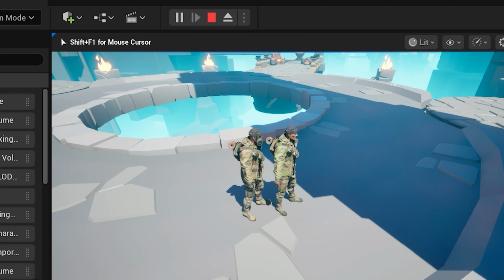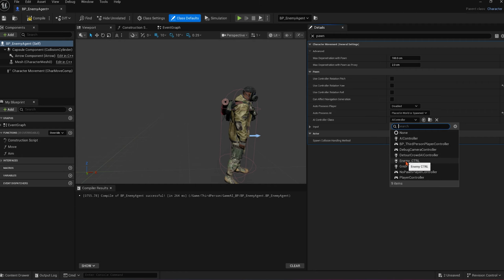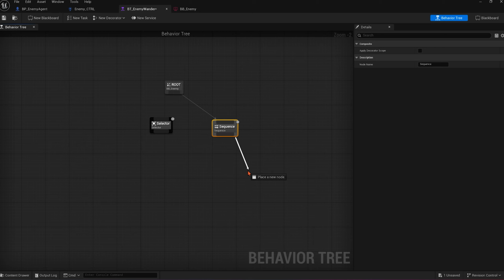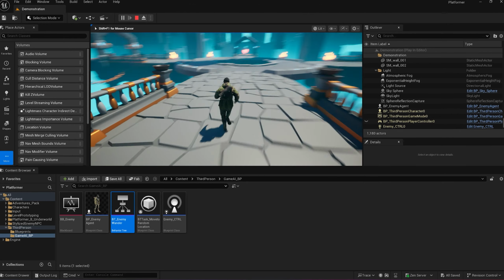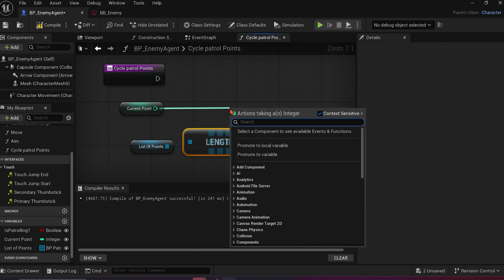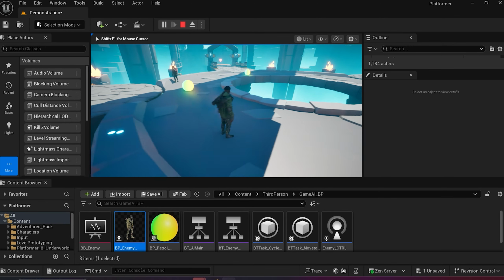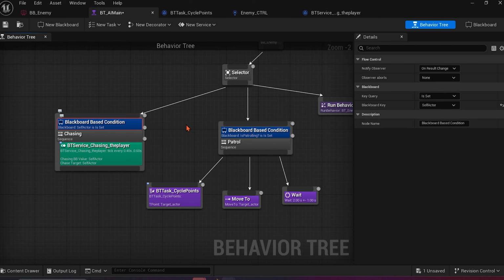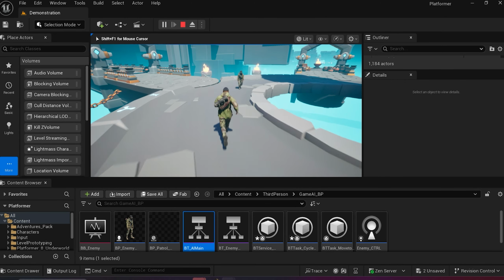Game AI Decision Making with unreal Behavior System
In this hands-on tutorial, you will build a complete enemy AI system from scratch using Unreal Engine’s Behavior Tree framework.

The AI will:
Patrol between random locations
Detect the player
Switch to chase mode dynamically
Return to patrol when the player escapes
This tutorial focuses on real gameplay implementation, not theory alone.

You will learn how to:
Create an AI Character (Agent)
Create and assign an AIController
Build and configure a Blackboard
Construct a Behavior Tree using:
Selector
Sequence
Task
Decorator
Service

Implement patrol logic using MoveTo
Implement detection logic using AI
Switch behaviors using priority-based decision making